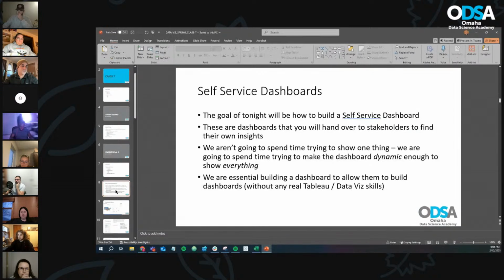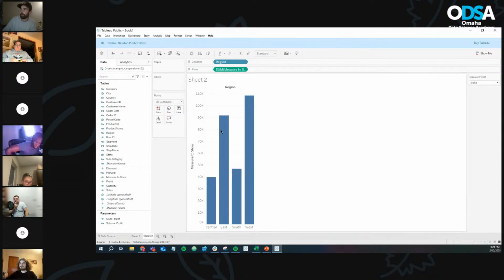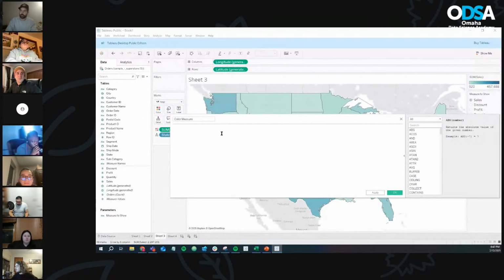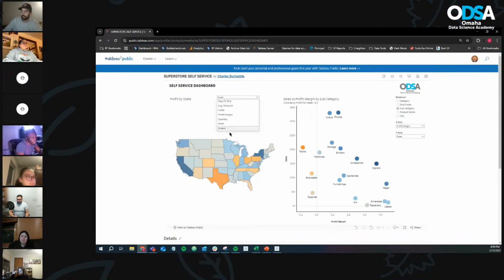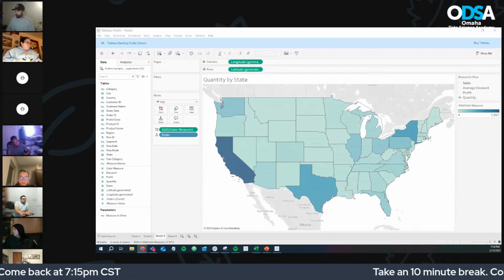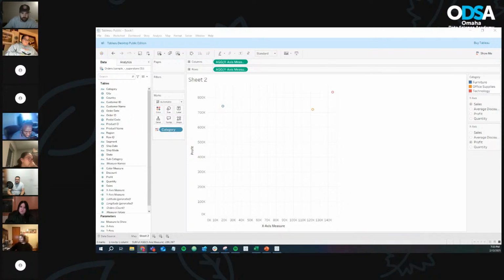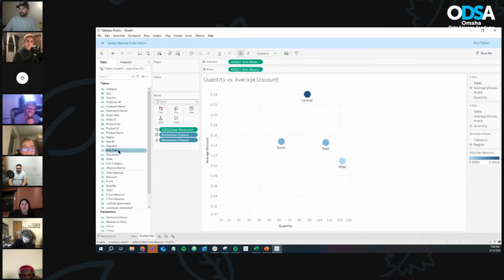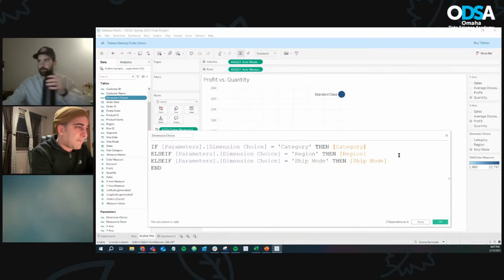ODSA Spring 2025 - Data Visualization - Class #6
Parameters
- Measure
- Dimension
Dashboard actions
- Filter
- URL